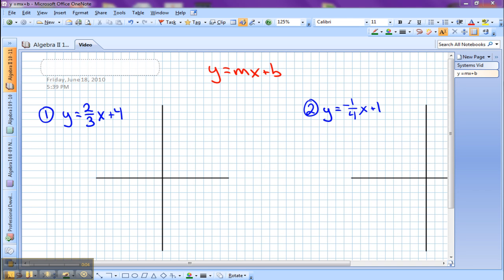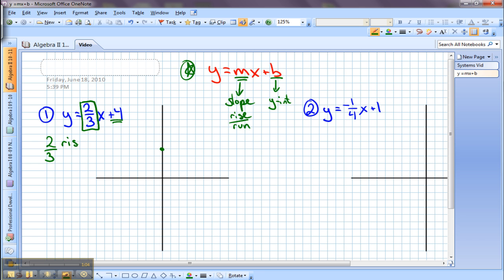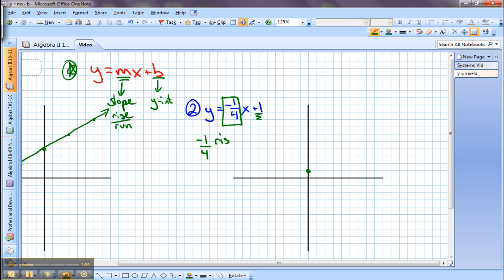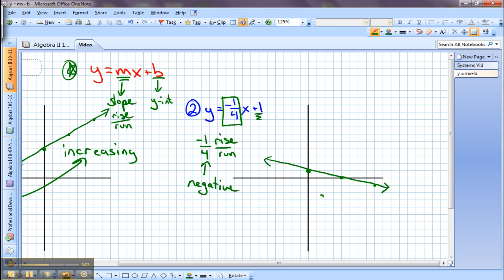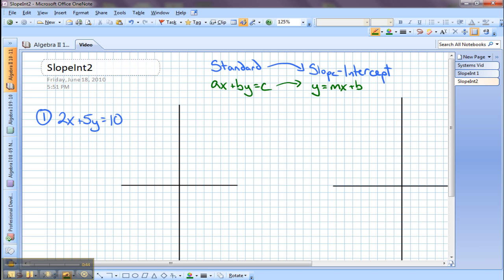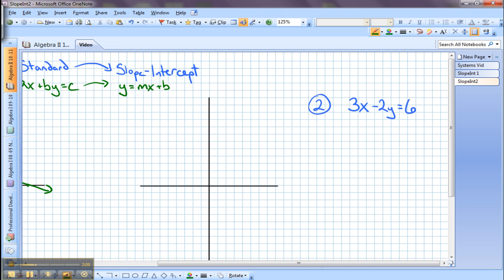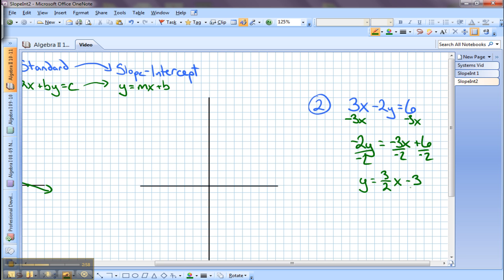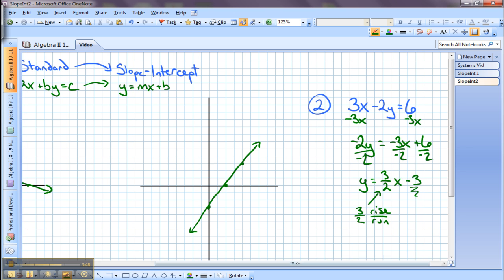SlopeInterceptForm.mp4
An introduction to graphing with slope-intercept form.